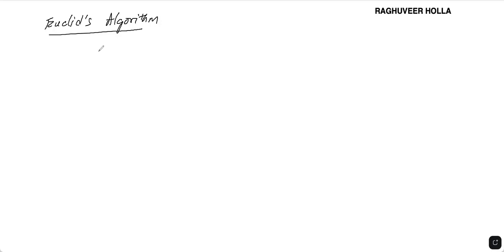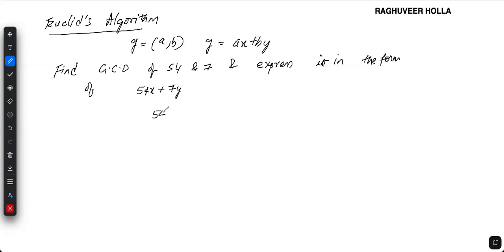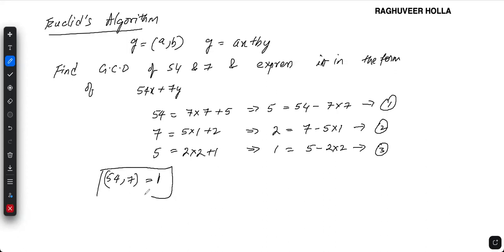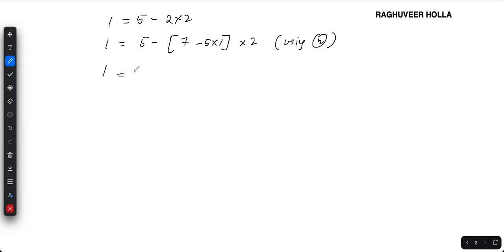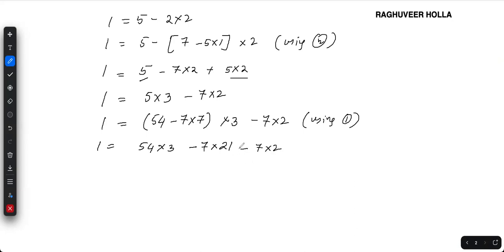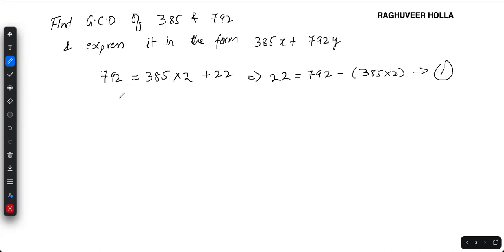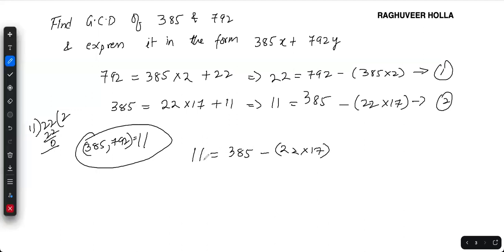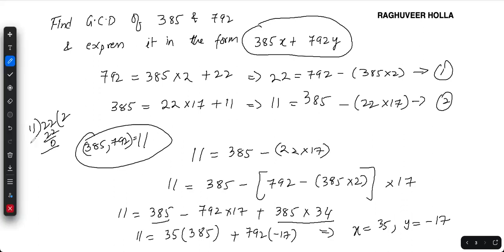||Modular Arithmetic|| ||1||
Engineering Mathematics (Module 4)

The Euclidean Algorithm! It's a fascinating and efficient method for finding the greatest common divisor (GCD) of two positive integers

Applications:

Cryptography: Used in key generation and decryption algorithms.
Number theory: Finding inverses, solving Diophantine equations.
Geometry: Simplifying ratios in geometric constructions.
Computer science: Efficiently computing GCDs in various algorithms.